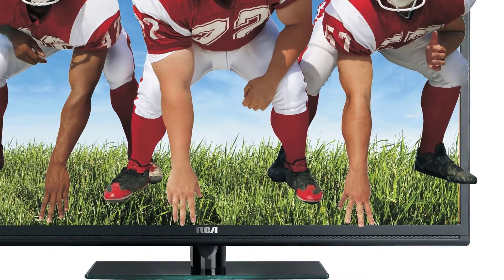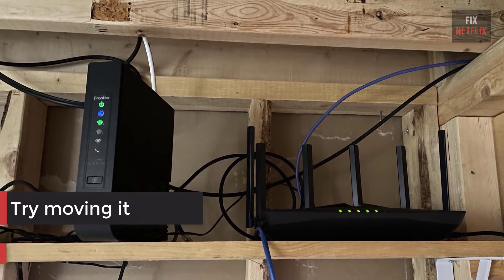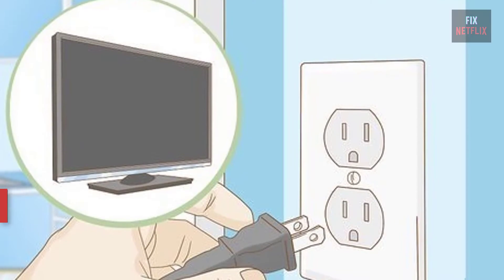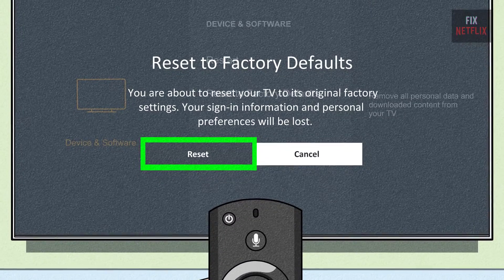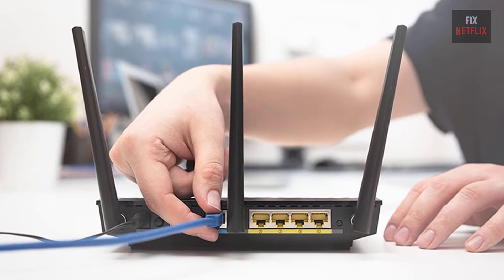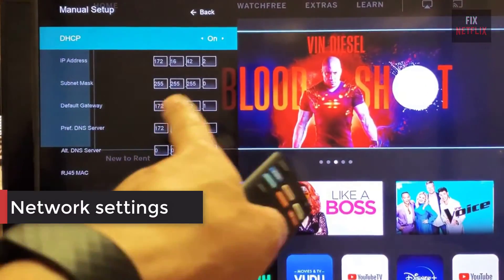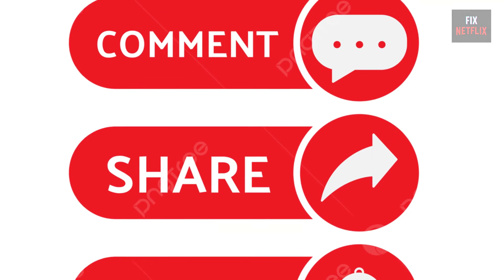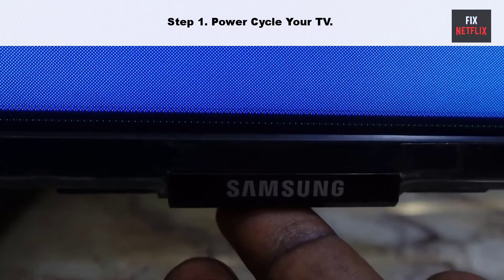How to Fix RCA Smart TV Not Connecting To the WiFi | Step-by-step Easy Fix in 2 mins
In this video, we address common RCA TV WiFi issues and provide step-by-step solutions to fix them. Whether your RCA Smart TV won't connect to WiFi, is experiencing internet connectivity problems, or keeps freezing when connected to the network, we've got you covered.

Here are some problems that can be solved by this fixes.

1. My RCA Smart Virtuoso stopped connecting to the internet.
2. RCA TV won't Connect to Wifi - Fix it Now.
3. WIFI connection issue with RCA Smart TV.
4. How to fix Internet Wi-Fi Connection Problems on RCA Smart TV.
5. RCA Smart TV WiFi Connection Problems.
6. RCA TV network not working.
7. Issue with RCA Roku TV/New Internet Connection.
8. RCA TV freezes when connected to network.
9. RCA Smart TV won't connect to wifi.